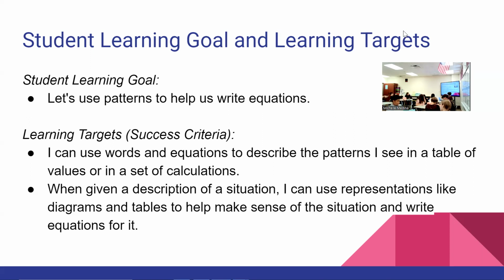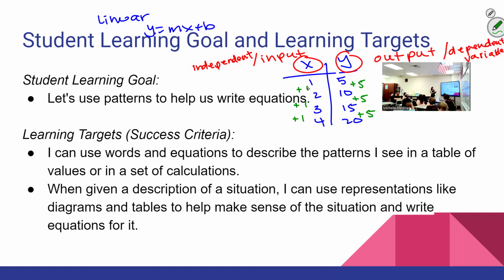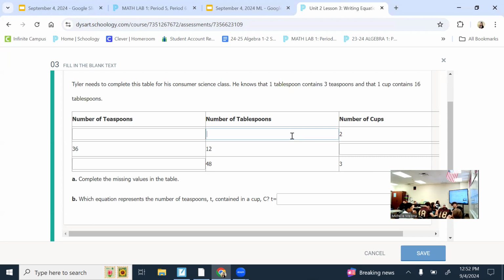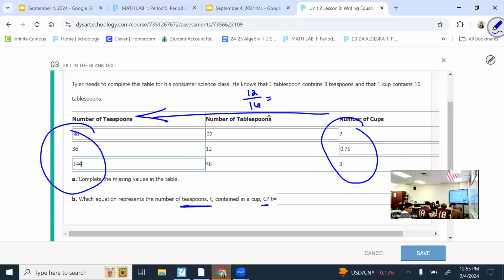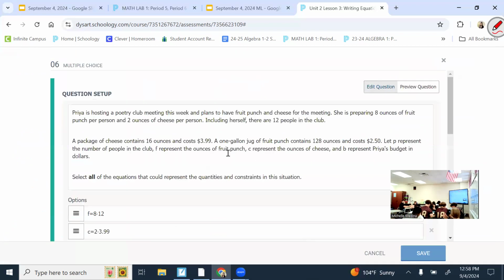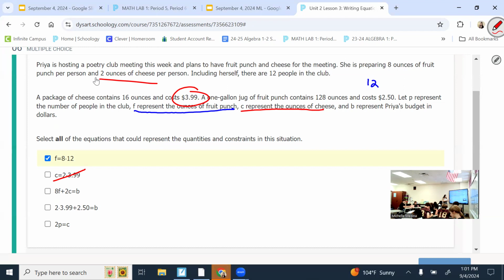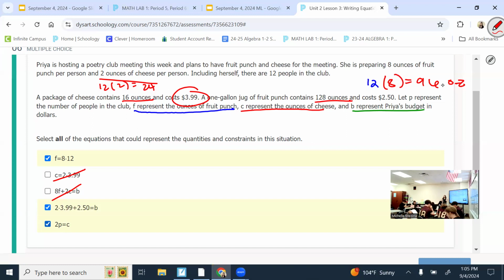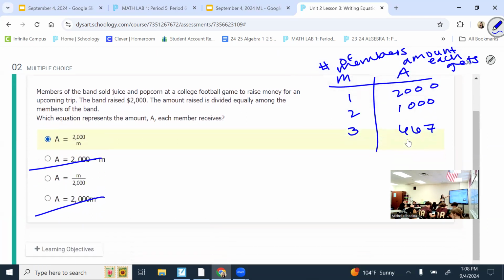Unit 2 Lesson 3: Writing Equations to Model Relationships Practice